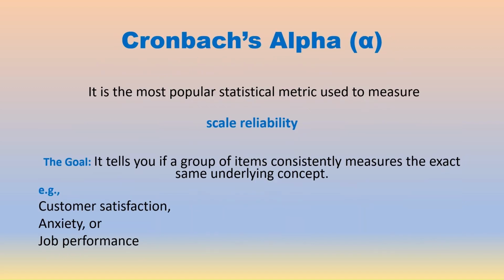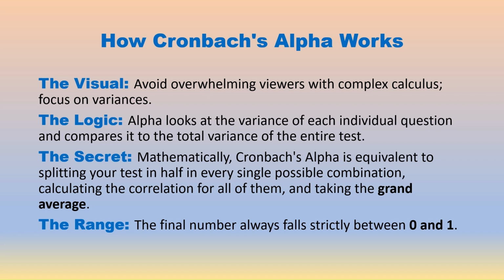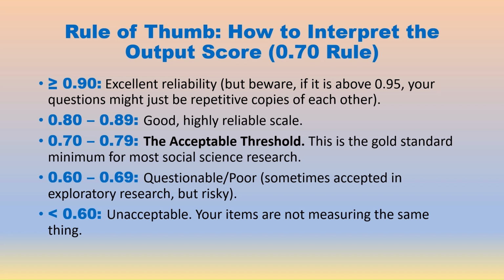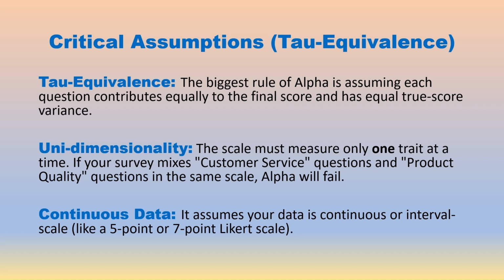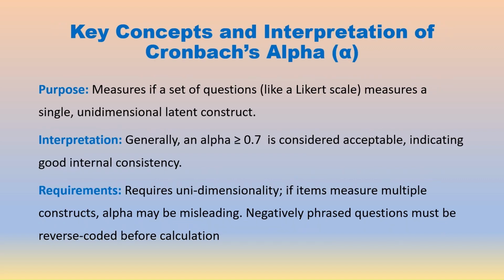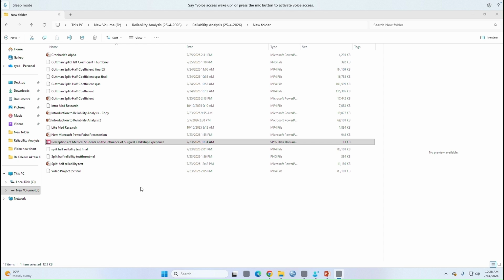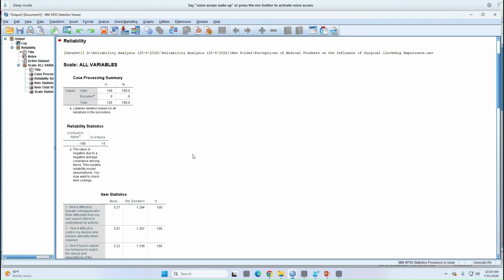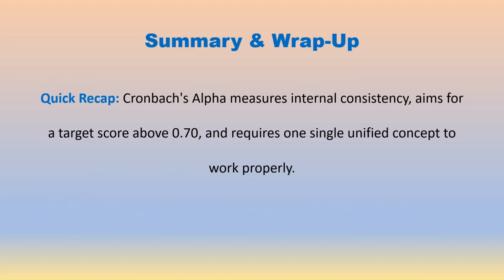How to Calculate Cronbach's Alpha (α) | Reliability Analysis Explained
Step-by-Step Cronbach's Alpha in SPSS (Reliability Analysis)

Confused about how to test your survey's reliability? In this video, we break down Cronbach’s Alpha (α) step-by-step so you can easily run and interpret a Reliability Analysis for your research paper or thesis!

What you will learn in this video:
0:00 - Introduction to Reliability Analysis
1:15 - What is Cronbach's Alpha? (The Rules of Thumb)
3:00 - How to Calculate Cronbach's Alpha [Mention your software, e.g., in SPSS]
5:30 - How to Interpret the Output & Fix Low Alpha Values
7:45 - Key Limitations to Keep in Mind